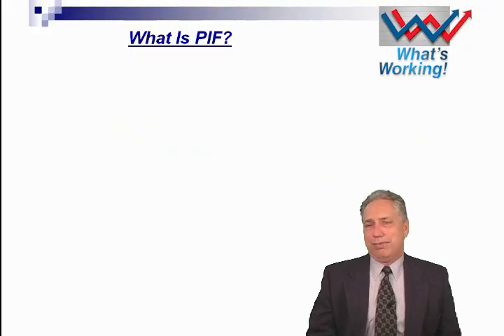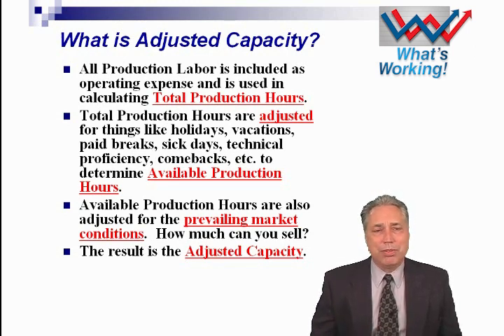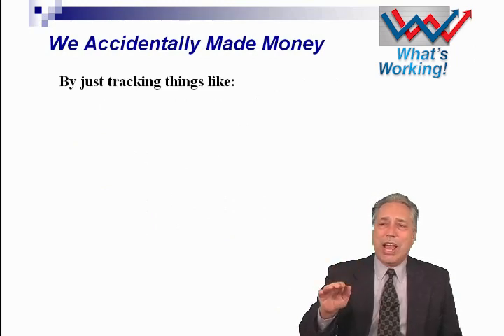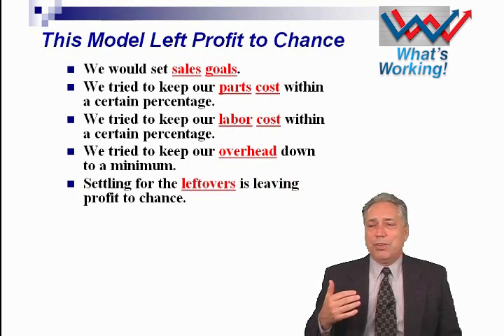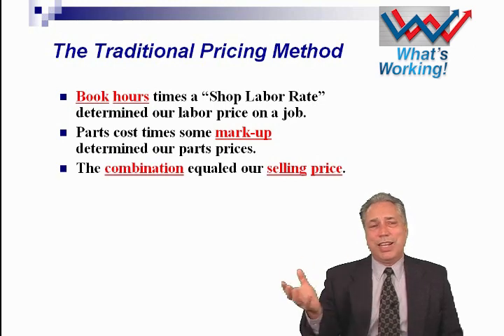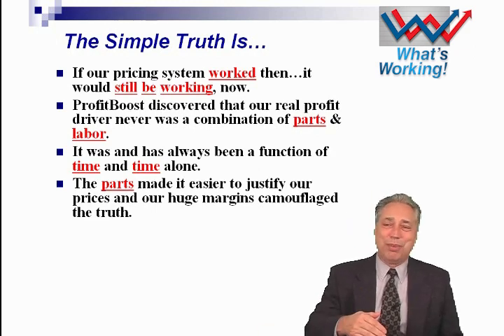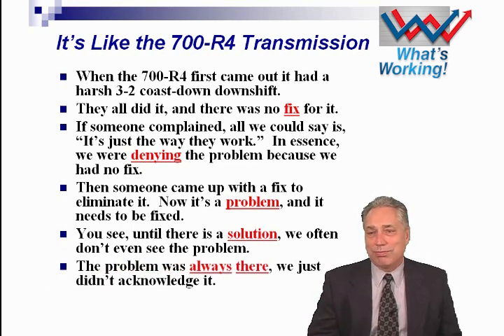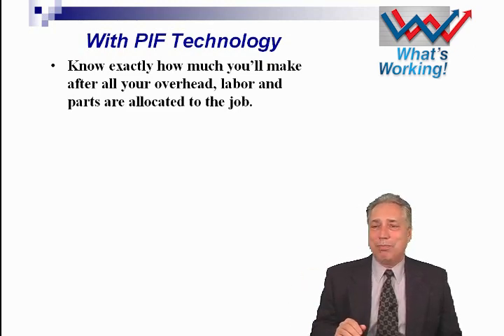What is PIF?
Coach Thom Tschetter discusses PIF and what it means to your auto shop.